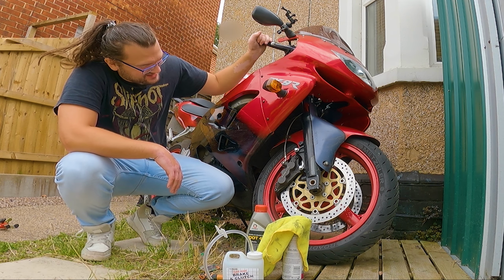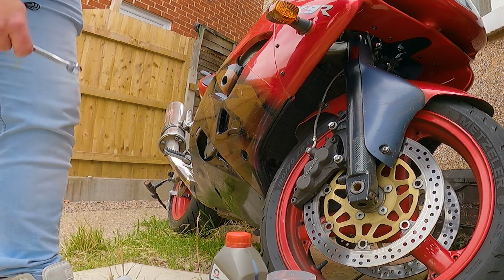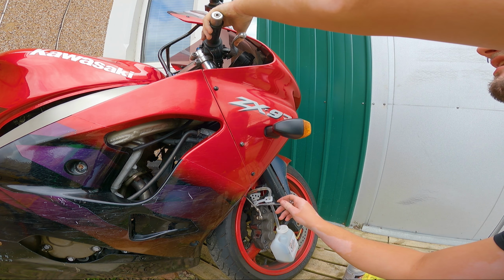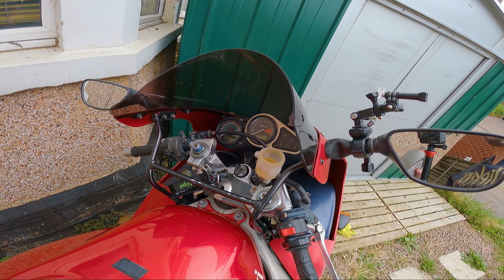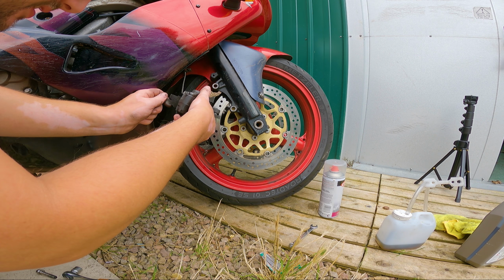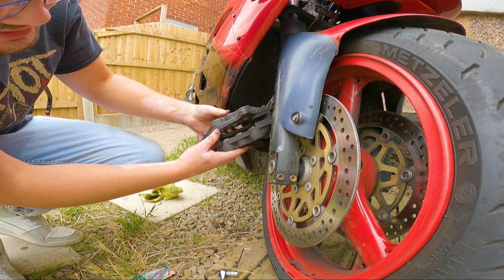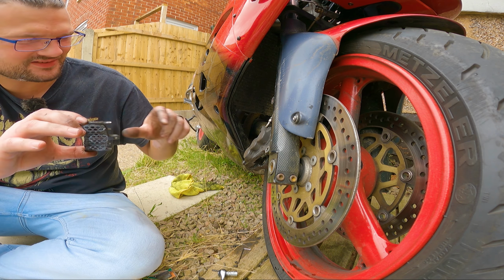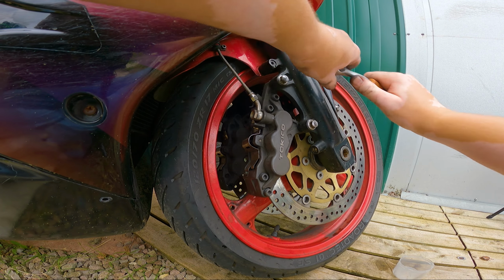Fixing Sticky/Binding Brakes | How To Clean + Bleed Old Motorcycle Brake Calipers | Kawasaki ZX-9R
Welcome to our video on how to clean motorcycle brakes. Since I bought the Kawasaki ZX-9R, I've noticed the front brake sticks at slow speeds. In todays video, can I bring life back to these old brakes, or will they need to be rebuilt? Let find out.

Let everyone know in the comments if you've had sticky brakes on your motorcycle before, and how you fixed them in the comments.

End Credits:
Rip & Tear - Mick Gordon (DOOM 2016 Soundtrack)
Rip & Tear - The Anchor (Cover)